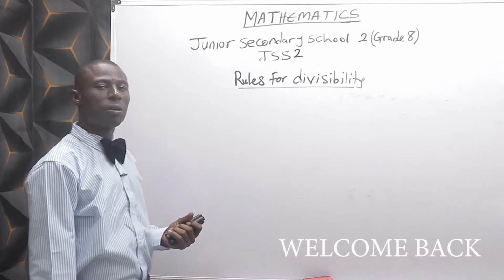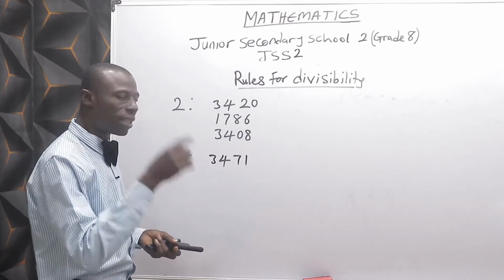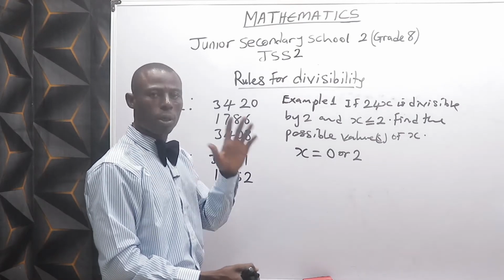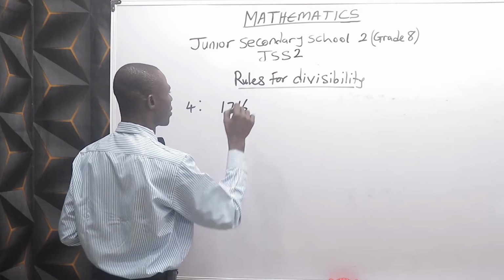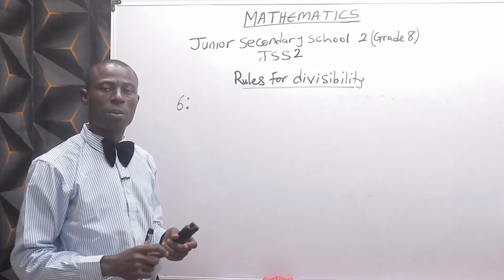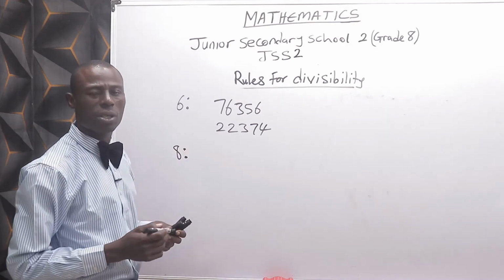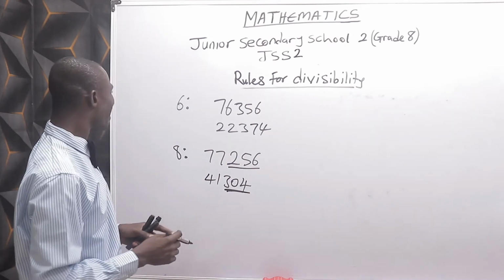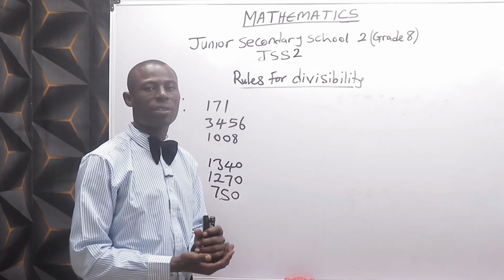Rules For Divisibility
This video teaches everything about the rules for divisibility.